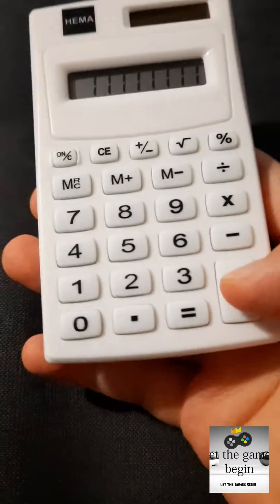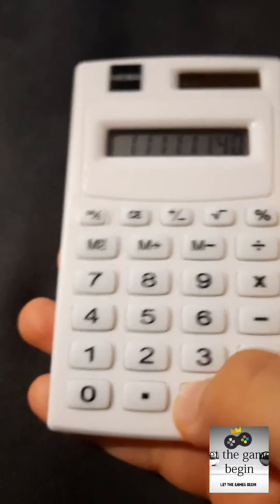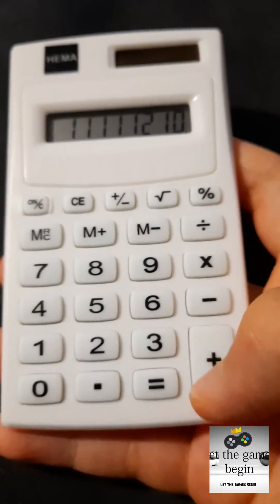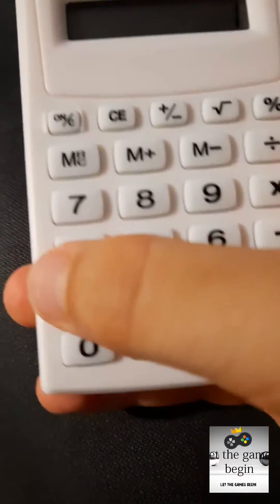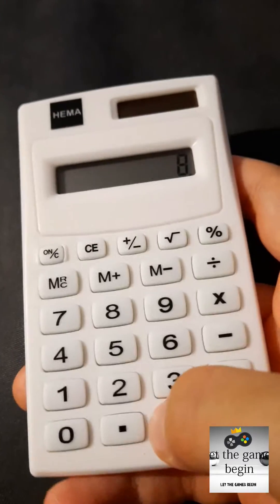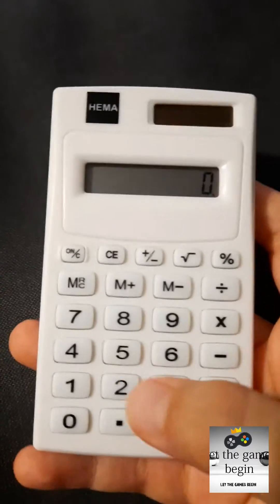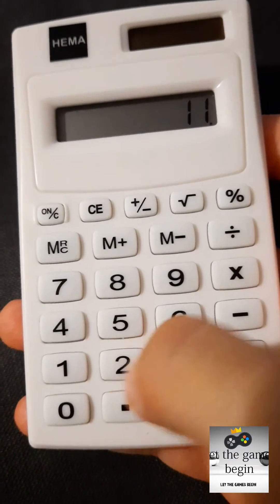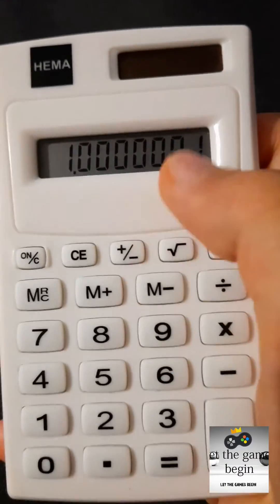Fun calculator games that you can actually play on your calculator.